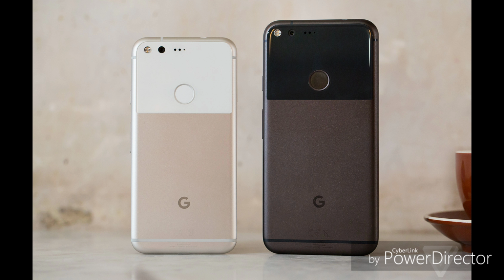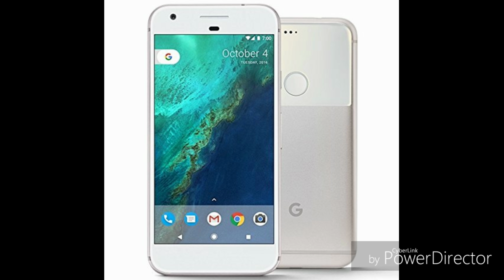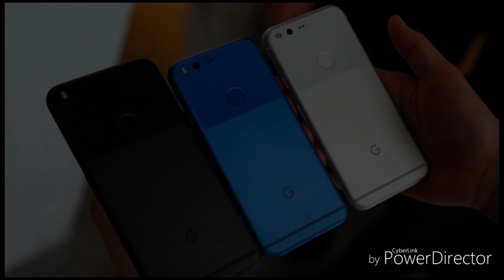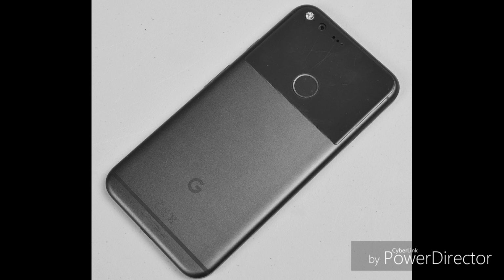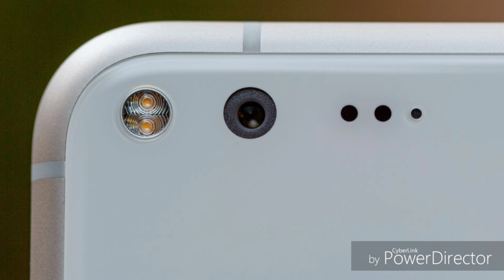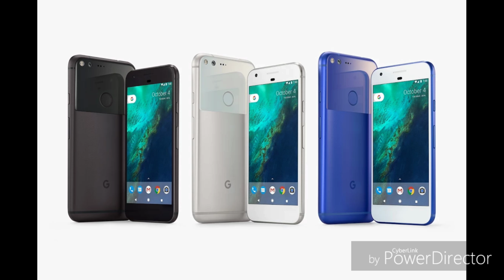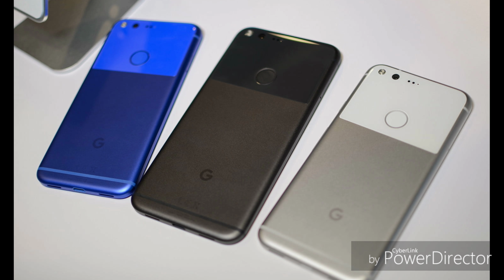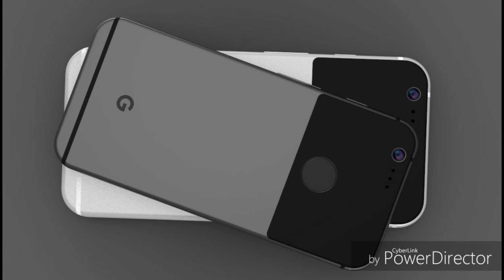Should You Buy the Google Pixal/ Pixal XL In 2018?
The Google Pixal and Google Pixal XL were known for their amazing cameras but how do these phones handle up to today's standard? Is the Google Pixal a worthy phone of 2018??